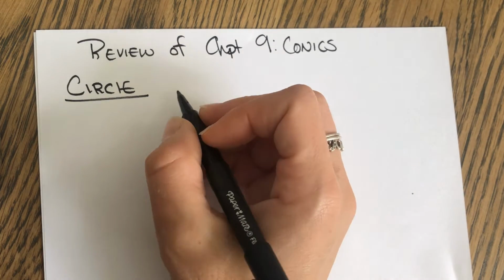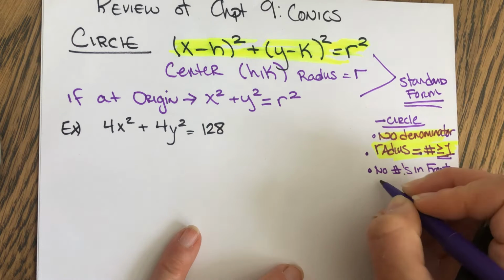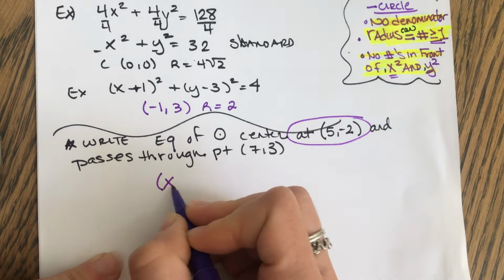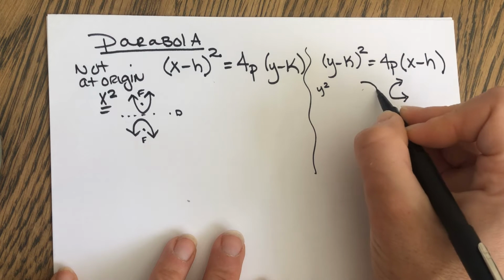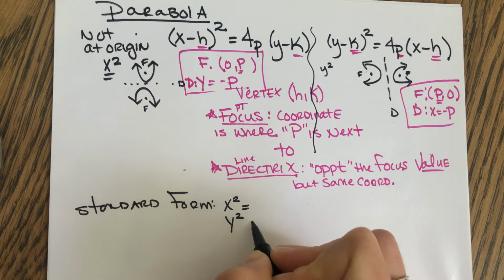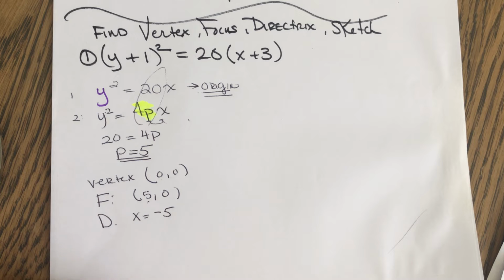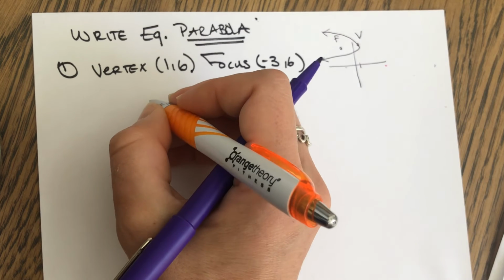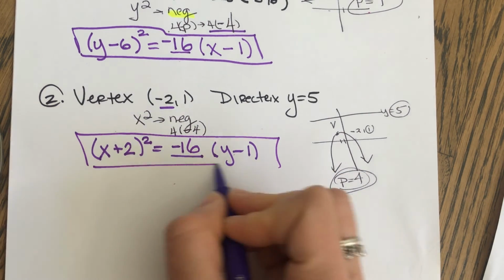Review for conics- circles and parabolas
Explanation plus few worked examples